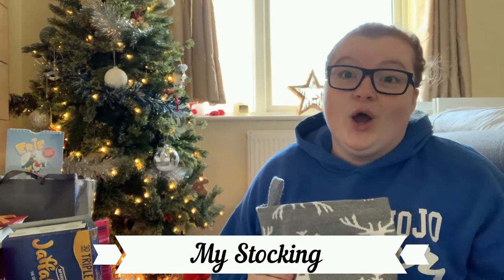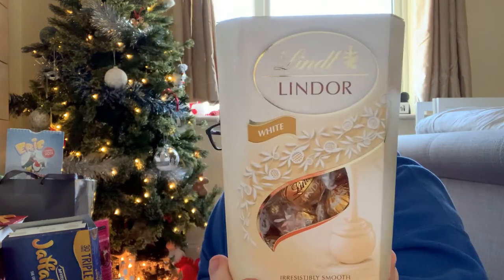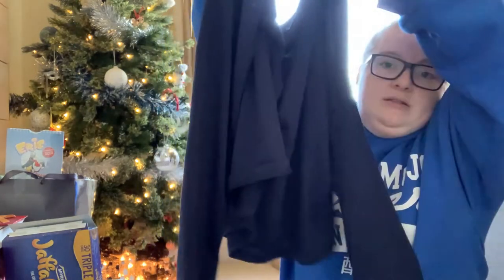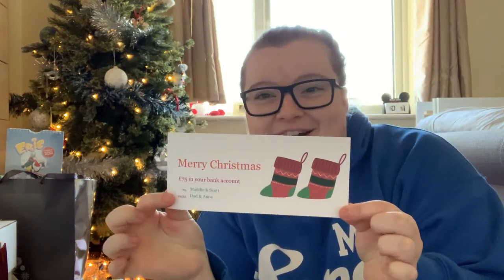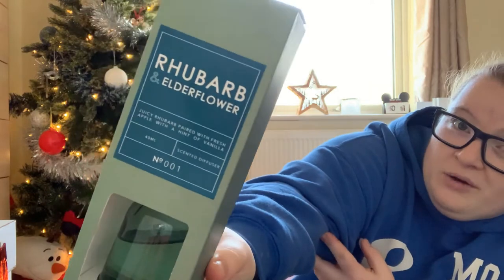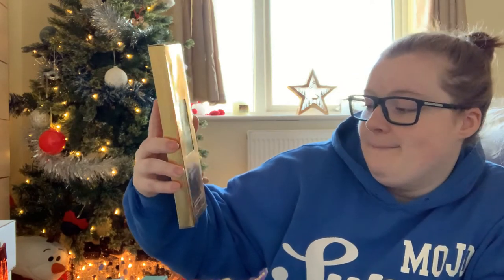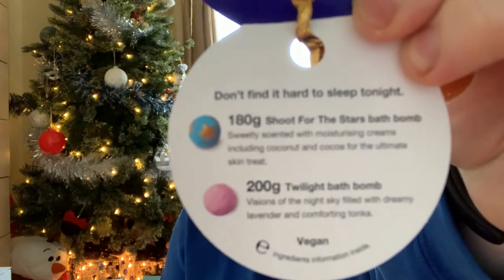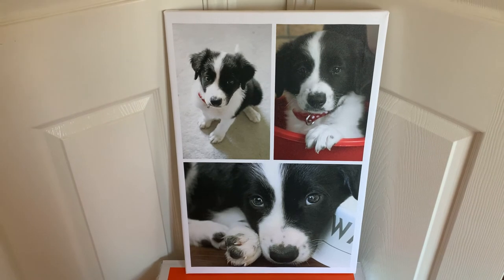What I Got For Christmas 2020